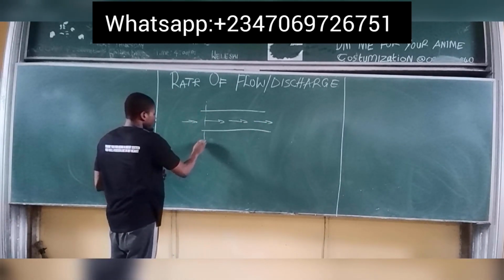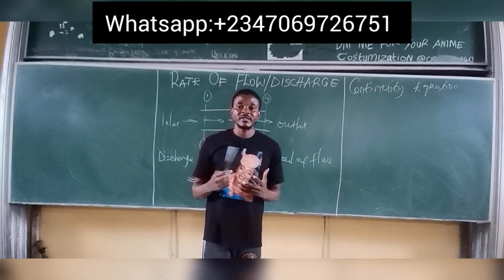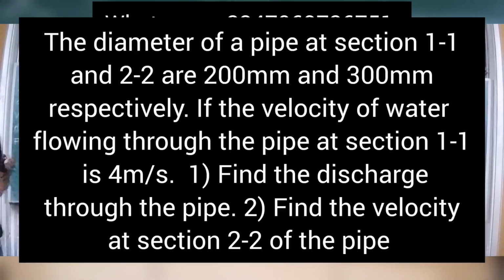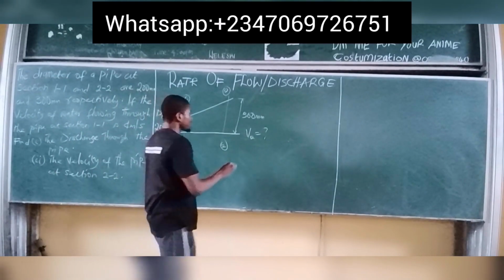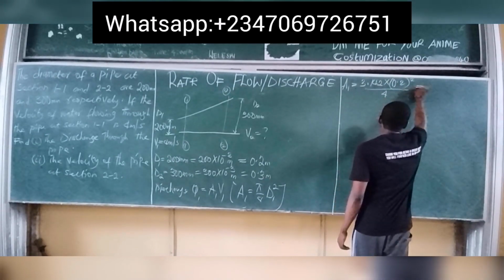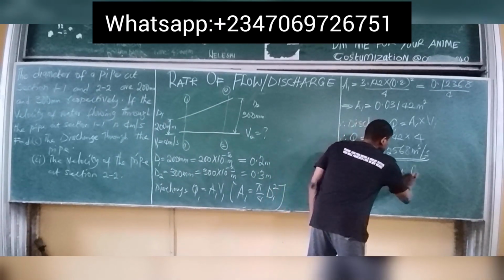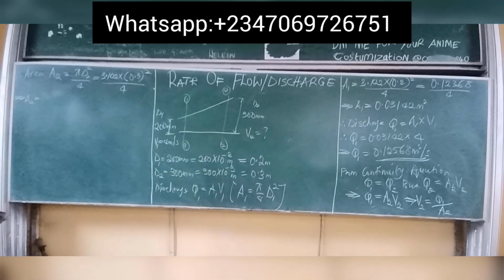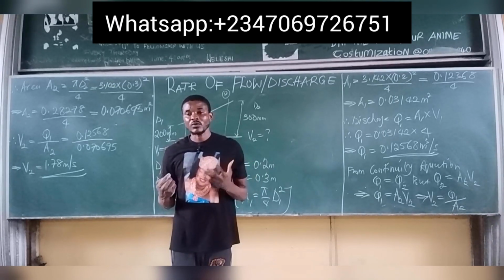Rate of Flow/Discharge, Continuity Equation Explanations and Solved Example~Fluid Mechanics